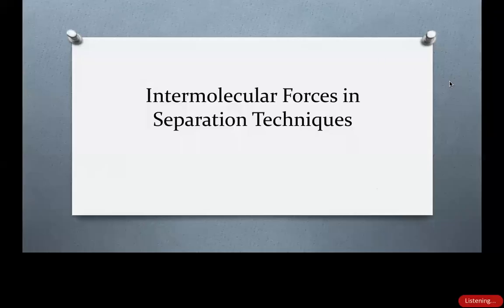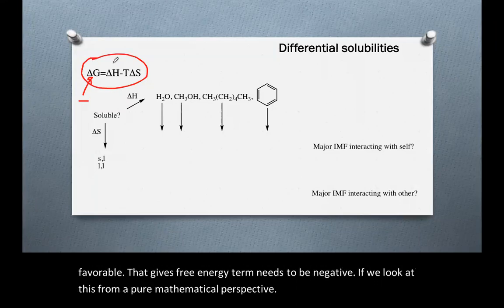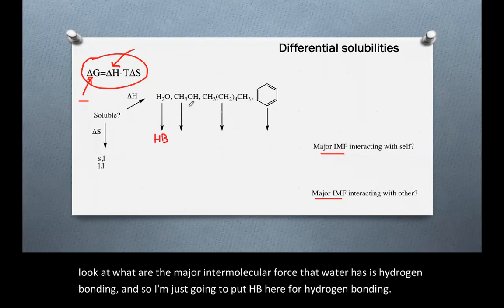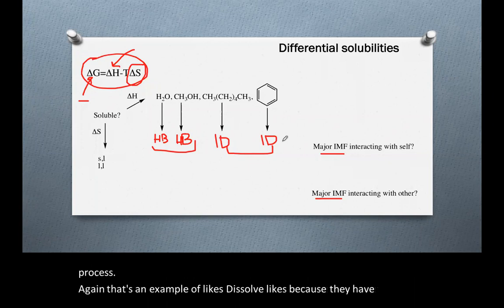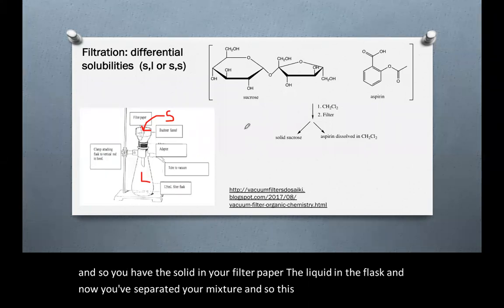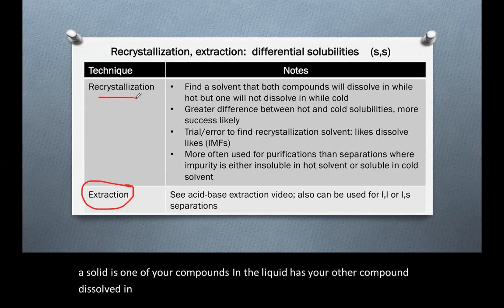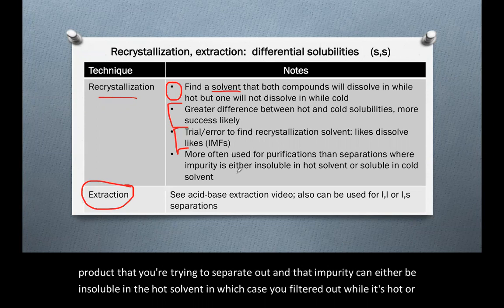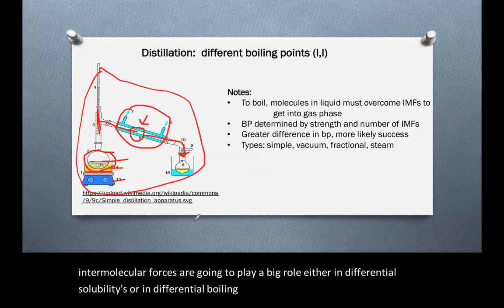Intermolecular forces in purification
The importance of IMFs in purification